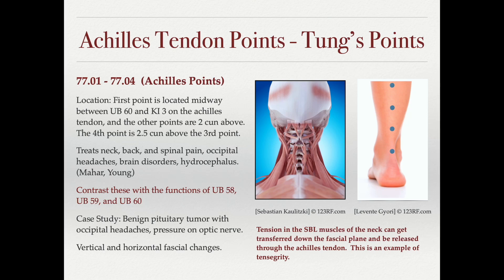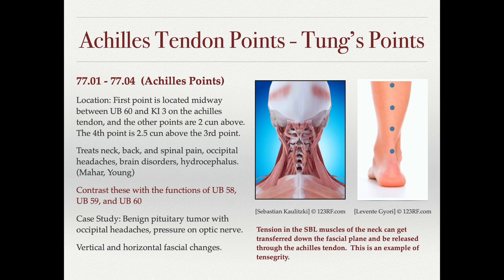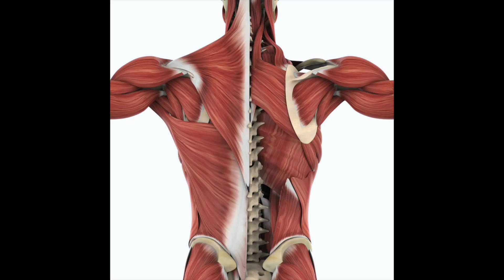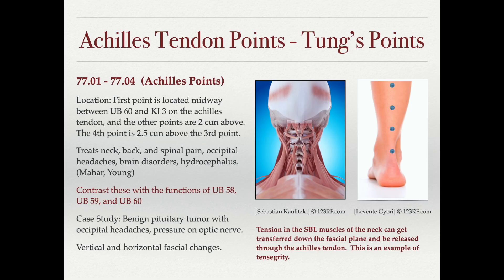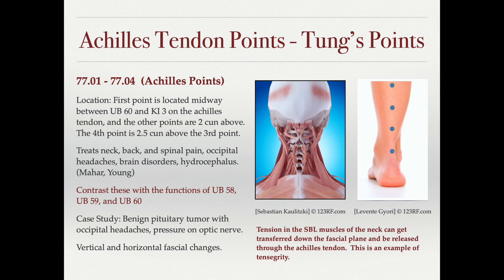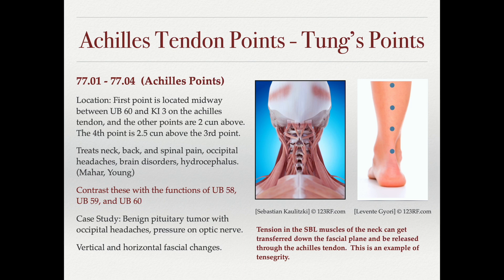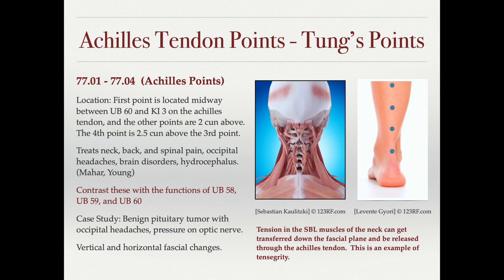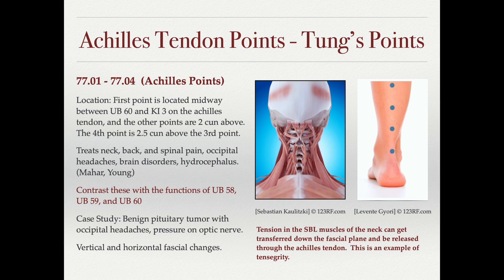Master Tung's points 77.01, 77.02, 77.03, 77.04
This video discusses Master Tung's points 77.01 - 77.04 in the context of myofascial anatomy. The points 77.01 and 77.02 are located in the Achilles tendon and are well known for treating neck and occipital pain.

Myofascial anatomy is very useful for acupuncturists because it reveals many secrets about how acupuncture points work. Traditional teachings say we can use the opposite end of the meridian to treat symptoms in a channel. For instance, many of the most distal urinary bladder points such as UB 60, UB 62, and UB 67 are indicated for disorders of the head, neck, and eyes.

To learn more about Master Tung's points and how meridians and acupuncture points connect to myofascial anatomy